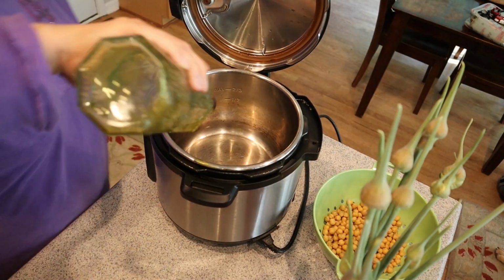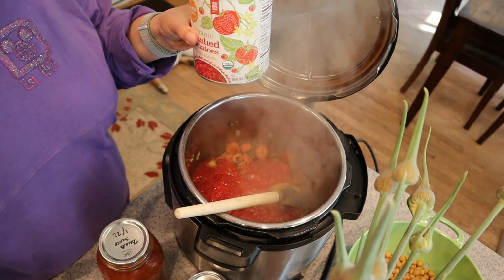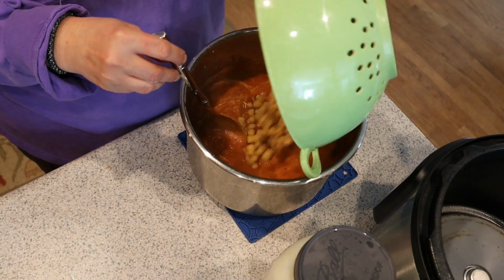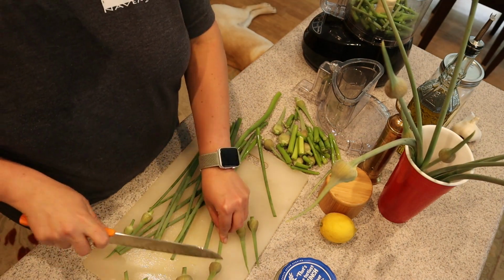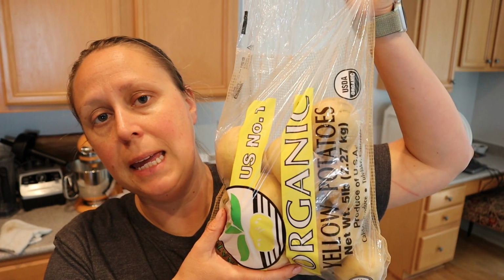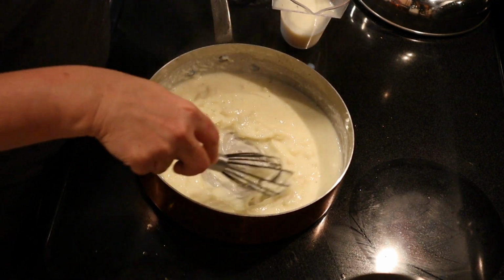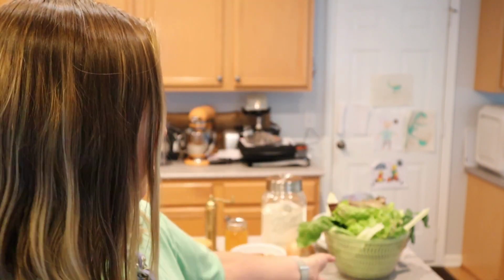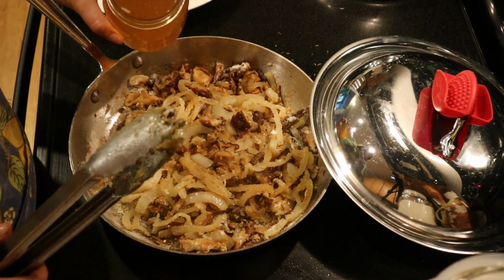3 Homestead Comfort Meals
My Favorite Amazon Products: